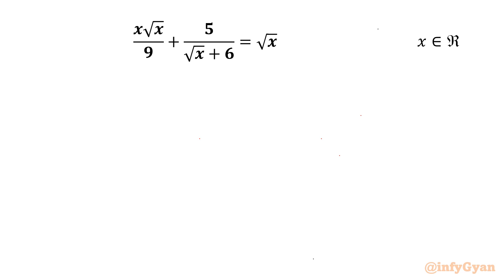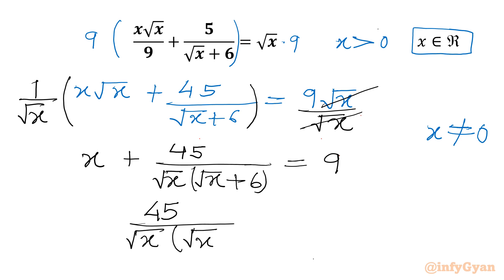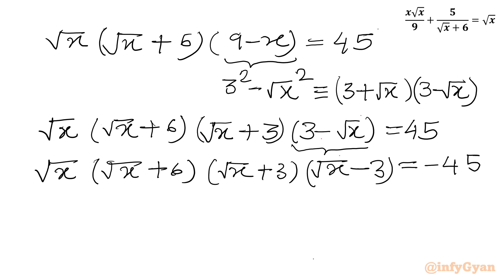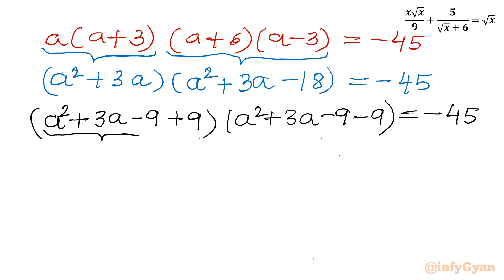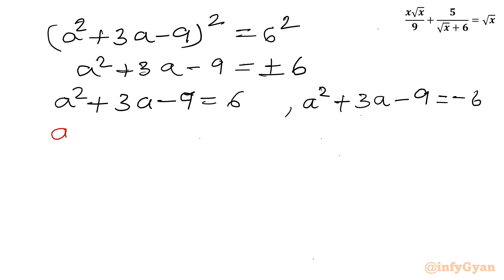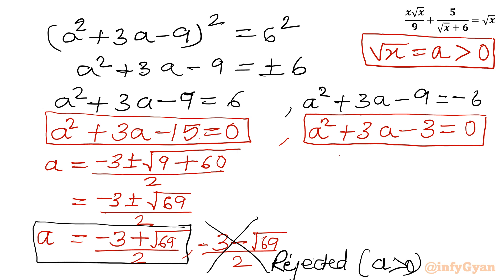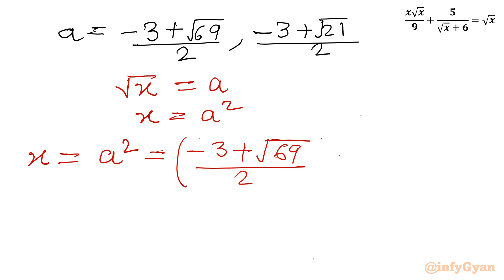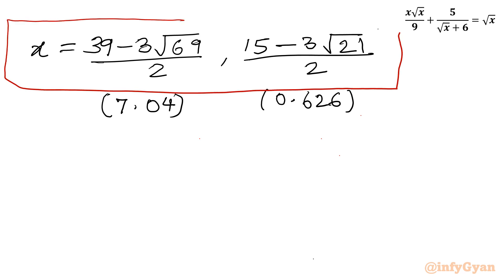A Nice Rational Equation Challenge | Math Olympiad | Algebra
Welcome to another rational equation challenge! In this video, we tackle a nice rational equation using the powerful method of substitution. This problem is perfect for sharpening your algebra skills and preparing for competitive math exams.

In this tutorial, you'll learn:

1- Fundamental concepts and definitions of rational equations
2- Step-by-step method of substitution to solve rational equation
3- Common pitfalls and how to avoid them
4- Expert tips and tricks for solving problems quickly and accurately
5- Practice problems with detailed solutions